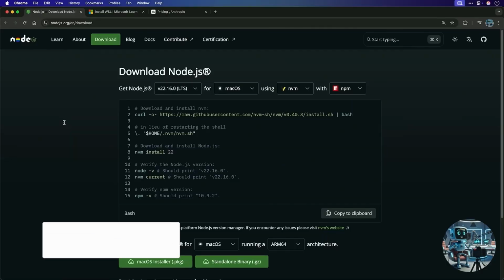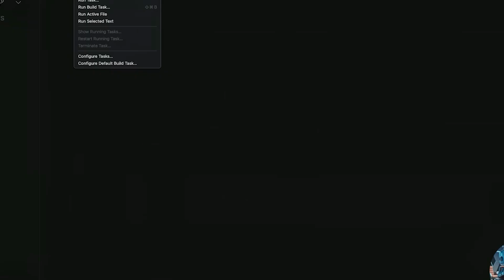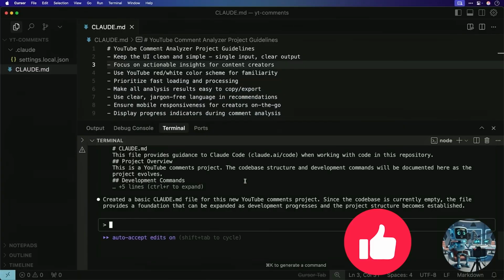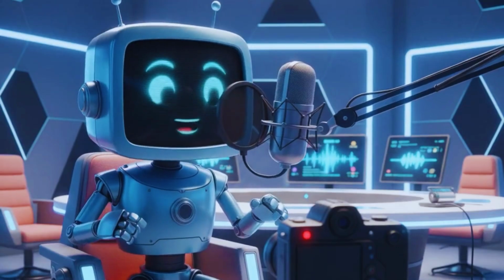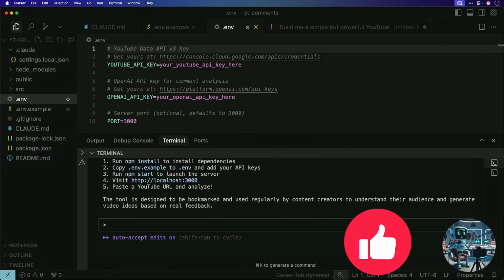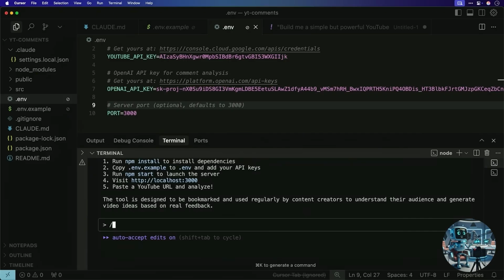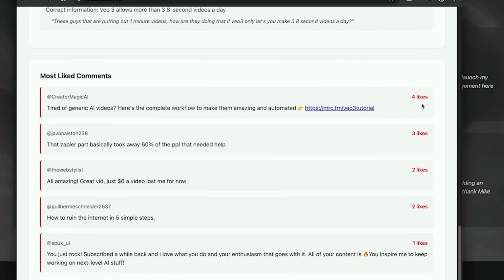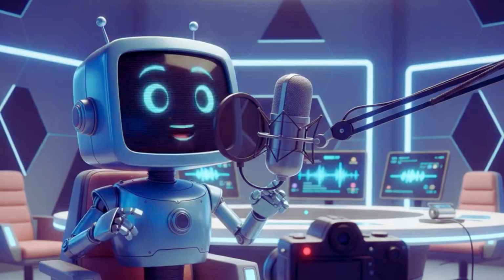AI Built My App in MINUTES! Claude Code Tutorial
In this video, I'll show you how to build a fully functional SaaS application from start to finish using just a single powerful prompt in Claude Code! This is the future of development, where AI acts as your personal programmer to bring your ideas to life. I'll walk you through setting up the environment, and then we'll watch as the AI builds a complete YouTube Comment Analyzer tool, troubleshoots errors, and even redesigns the UI from a screenshot. You don't need to be a coder to get started!

00:00 Intro: Build a SaaS with AI
00:07 Environment Setup (Node.js & Claude Code)
01:22 The Visual Coder Trick (Cursor Tip)
01:45 Initializing Your AI Project
03:20 Writing the Perfect Prompt
05:40 AI Builds the App (Live)
06:08 AI Fixes Its Own Bugs
11:00 The Final SaaS App!
12:11 Redesigning the UI with a Screenshot
13:19 Claude Code Cost
13:36 The Future of No Code